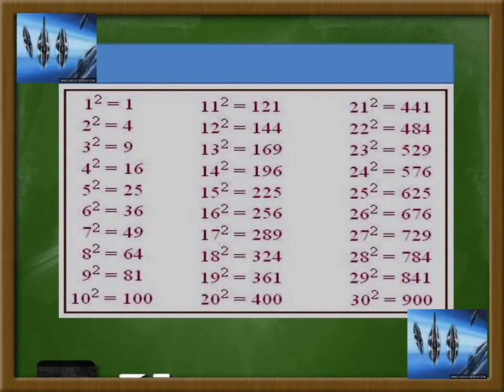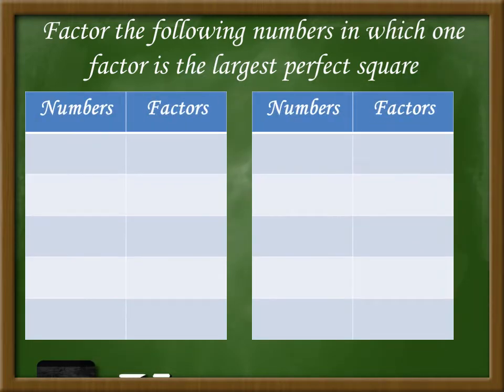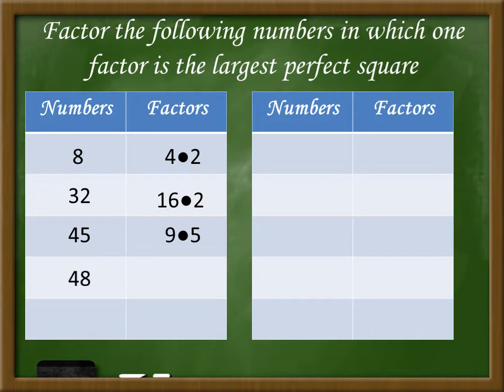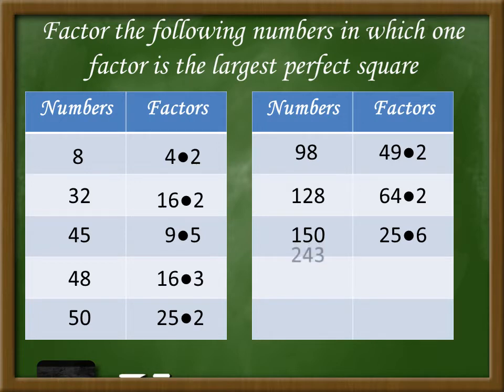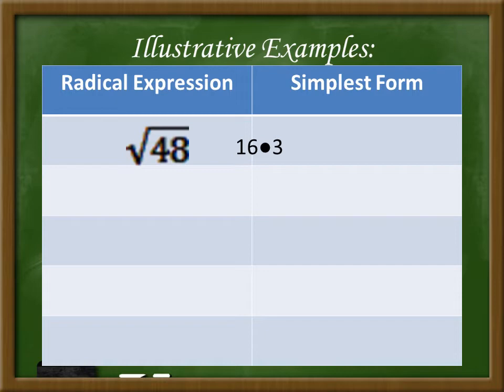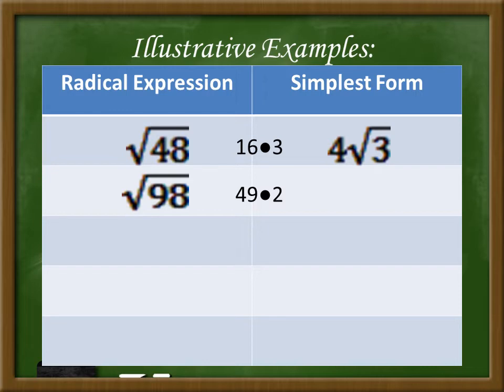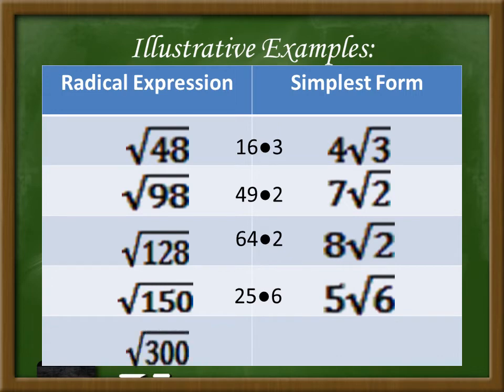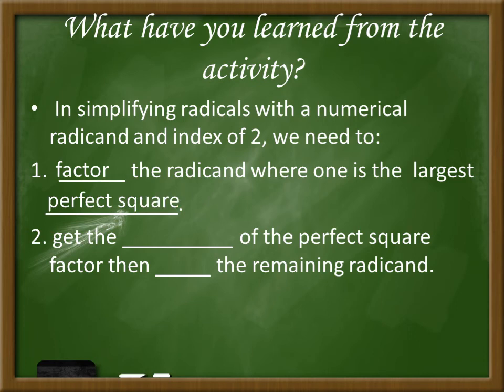Easy Way of Simplifying Radiccal Expressios with Numerical Radicand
withNumerical Radicand
Online Learning